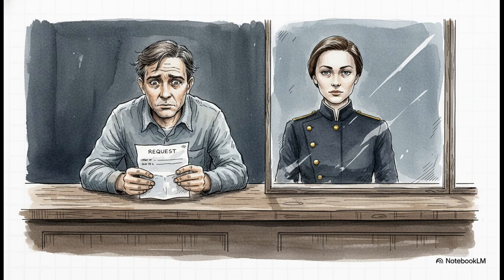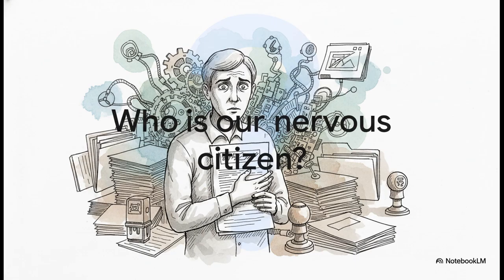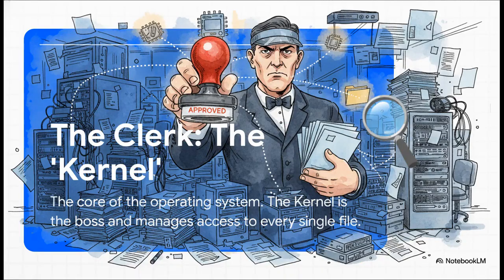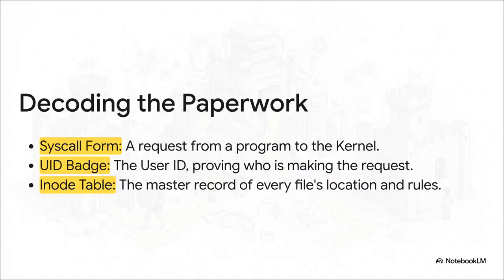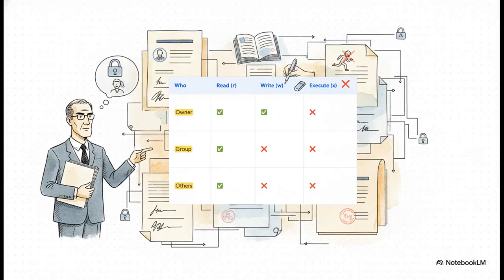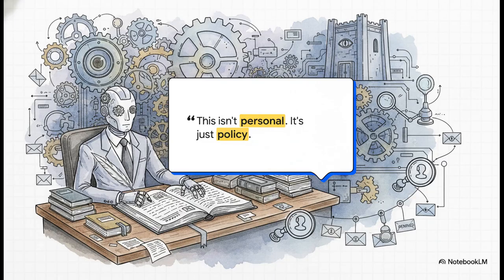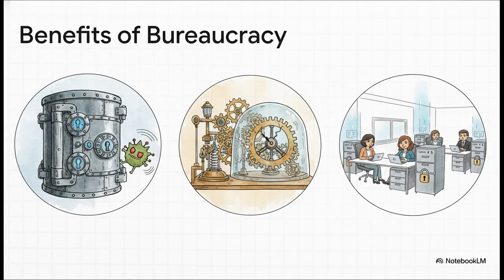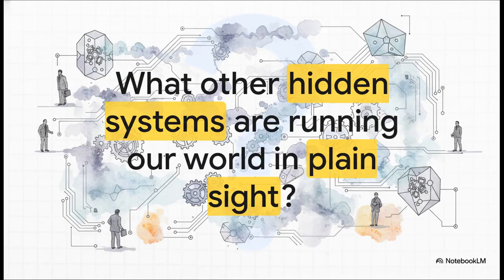Linux: The Bureaucracy Behind the Screen – Understanding Permissions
Step into the dimly lit, slightly dusty world of the "Archive Room"—the vast labyrinth of the Linux Filesystem. In this metaphorical visualization, we witness the Citizen (Process) presenting a "Syscall" form to the Clerk (Kernel) behind the glass counter.

Experience a high-detail, noir-style exploration of how the Clerk consults the massive "Inode Table" and verifies the Citizen's "UID" badge before granting access. Inspired by the aesthetic of Brazil and Severance, this video transforms abstract technical concepts into a compelling, hyper-realistic story of the bureaucracy that powers your screen.